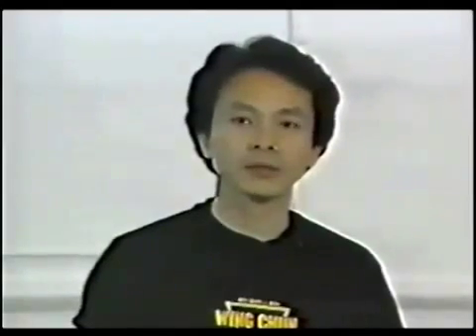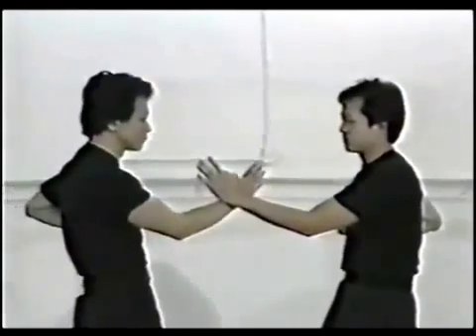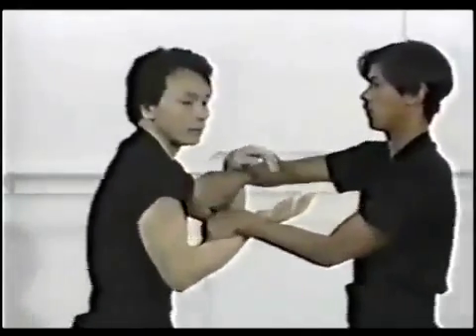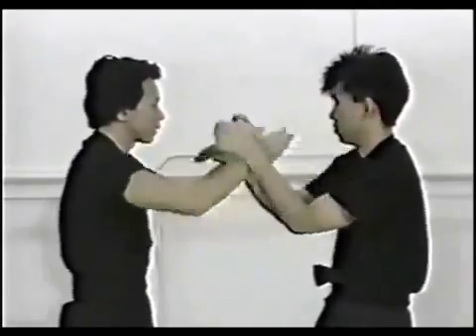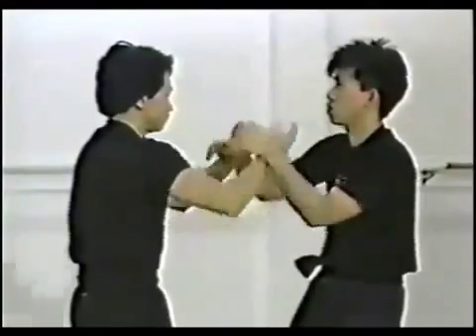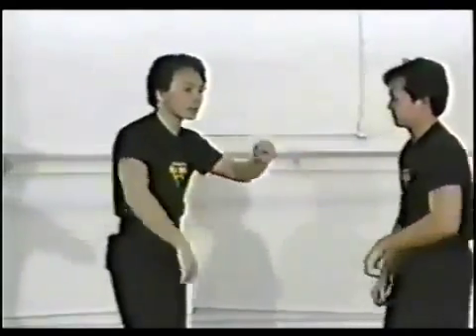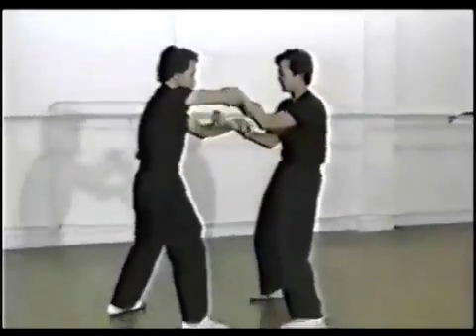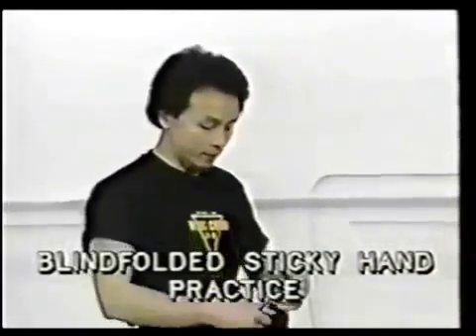Вин-Чунь шифу Чунг К. Чоу